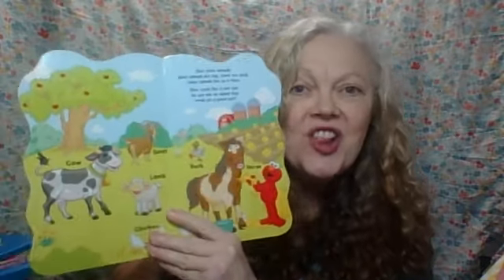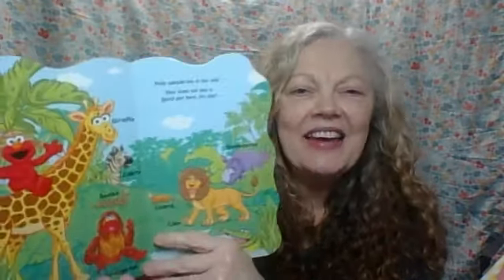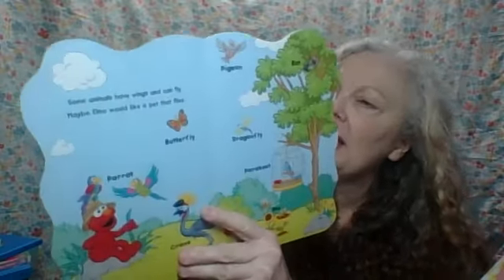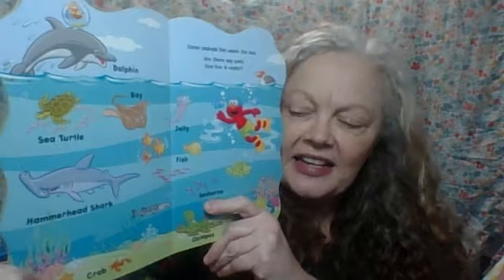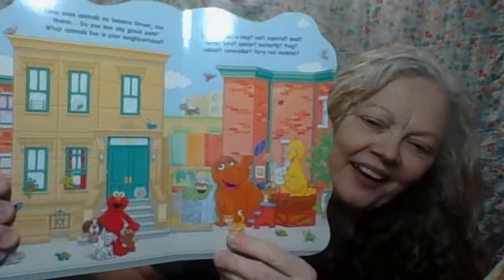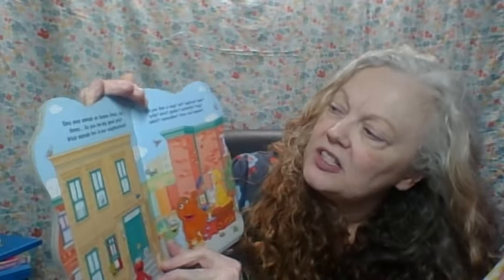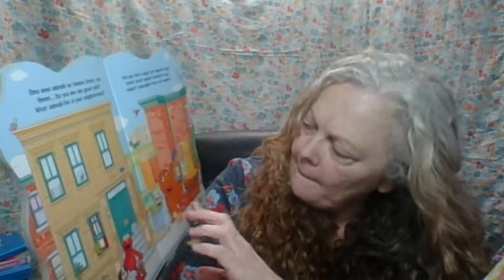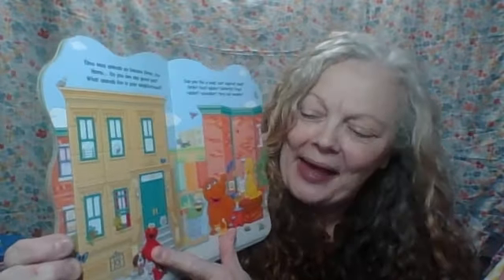Elmo's First Book Of Animals (Read with permission from Bendon Books)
I hope you enjoy the story or songs you are about to hear. It would be such an honor to have you as part of my story time family. However, if you have already done so, I am so thankful to have you along on this amazing journey.

Please join me again soon for more exciting adventures on Story time at Nana's house;-)

Take care and as always, God Bless!

Nana